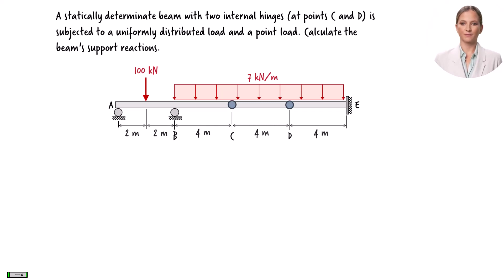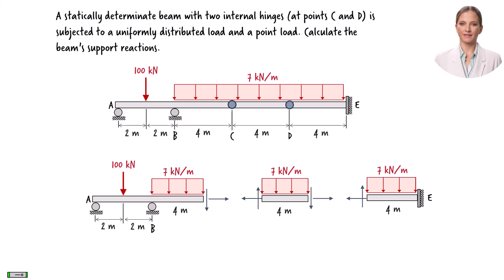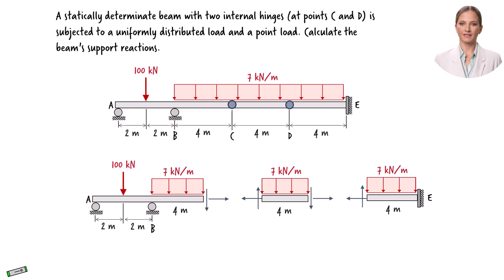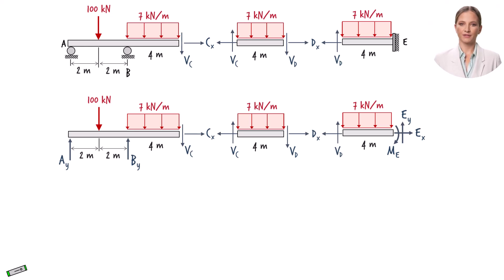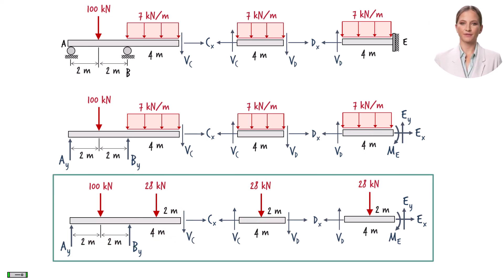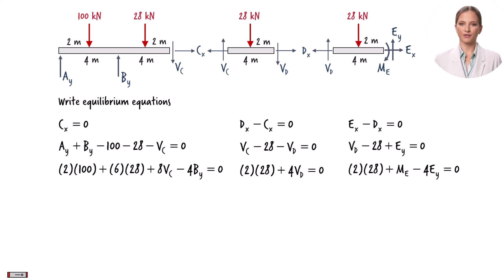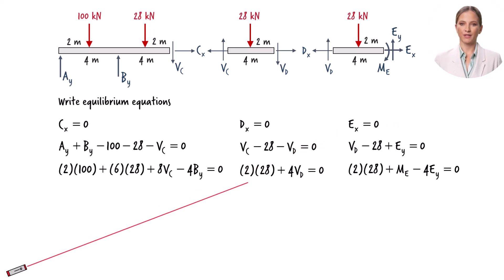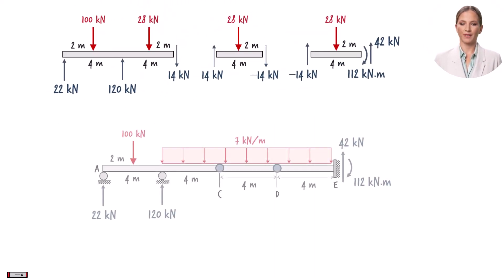SP2-3: Solved Example Problem (Module 2 - Problem 3)